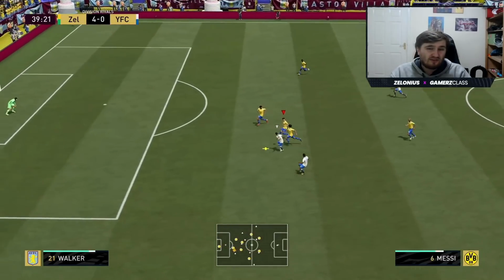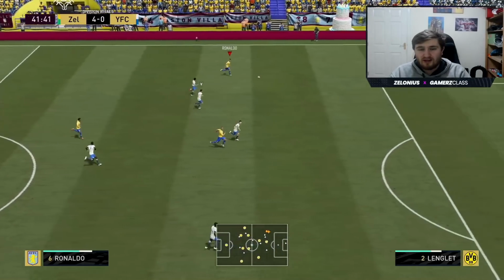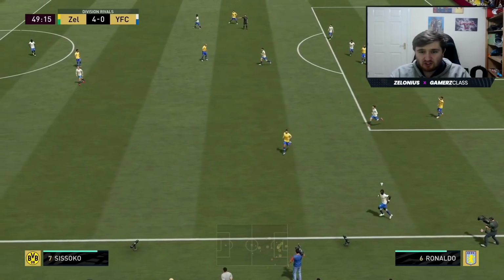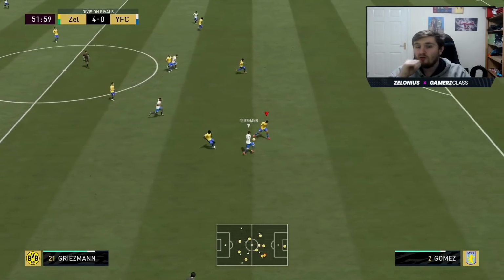HOW TO DEAL WITH DELAY IN FUT CHAMPS! FIFA 21 ULTIMATE TEAM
Hey guys, Zelonius here! In this video I will be giving you top tips on dealing with delay in FUT Champs on FIFA 21! Delay is an issue we all face so follow these tips to give yourself the best chance of dealing with it!

Thumbnails ► @OwenTay_